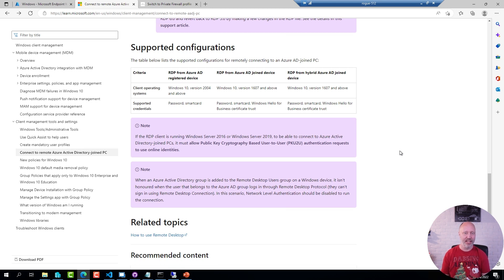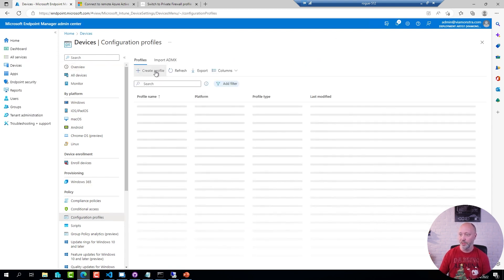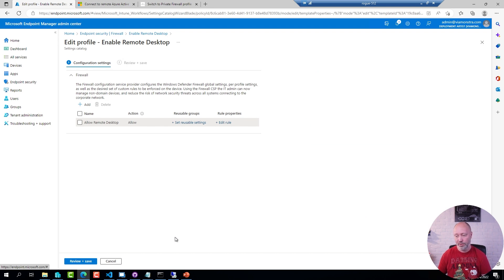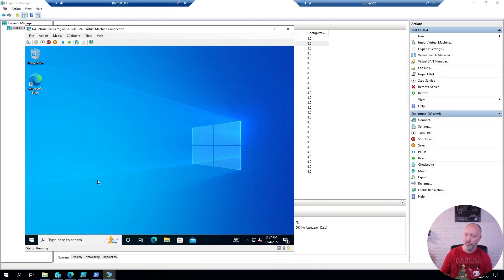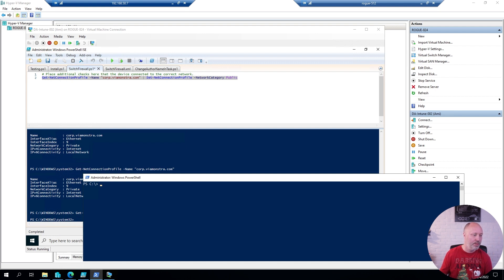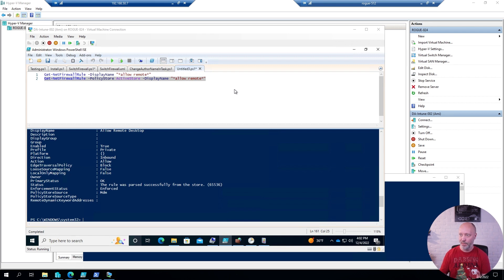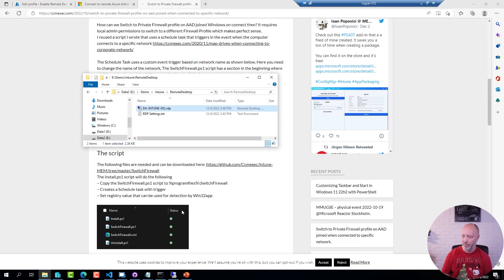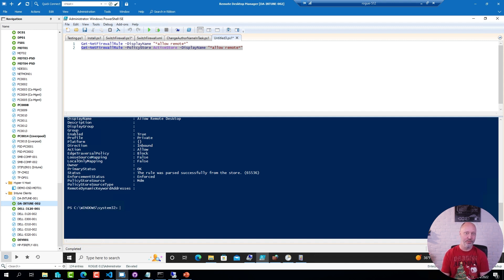ConfigMas 2022 - Episode 4 - Enabling Remote Desktop from Intune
Demo for using Microsoft Intune to enable Remote Desktop
Please make sure to watch in HD (1080p). Links shared in the session and other resources below:
Switch to Private Firewall profile on AAD joined when connected to specific network